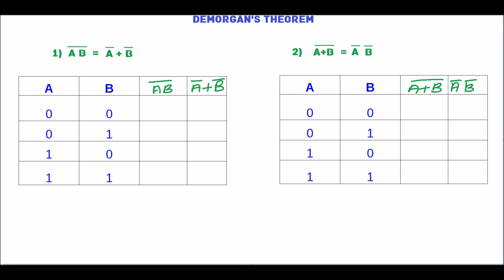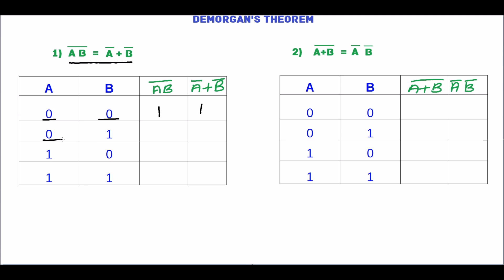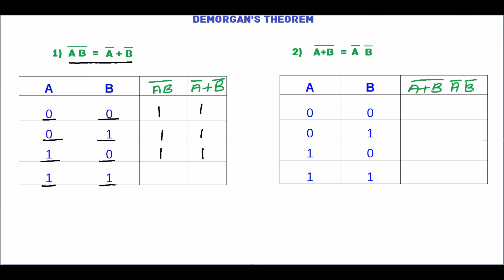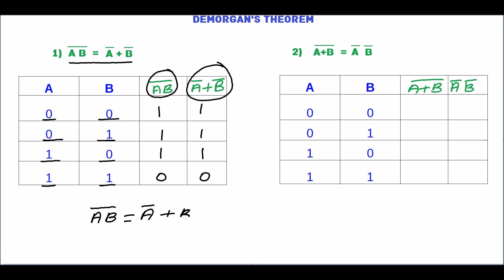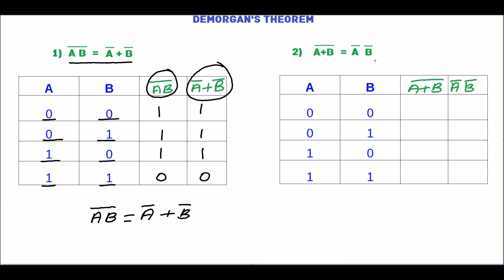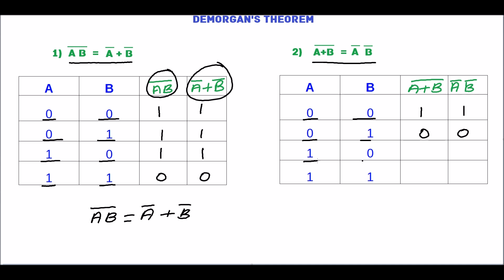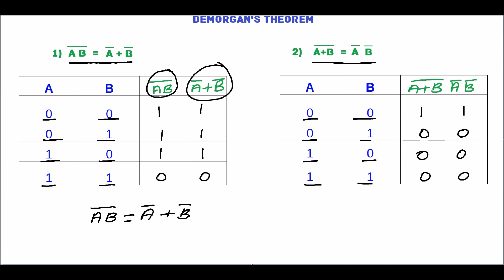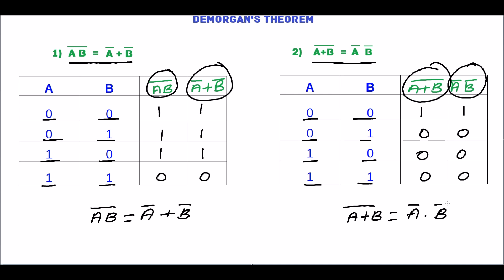DeMorgan's Theorem Proof (Boolean Algebra)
Demorgan's theorem proof (boolean algebra) | de morgan law proof boolean algebra | explain demorgan’s theorem

Demorgan's theorem proof (boolean algebra) | de morgan law proof boolean algebra | explain demorgan’s theorem  | demorgan's theorem proof boolean algebra  | state and prove de morgan theorem in boolean algebra  | d morgan theorem law | demorgan's theorem truth table | state both demorgan's theorems | bright future tutorials